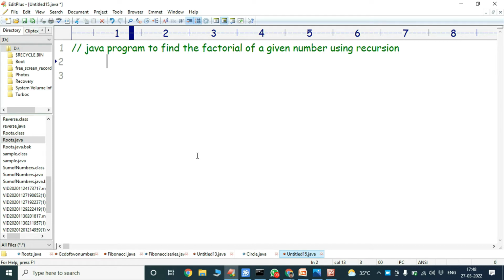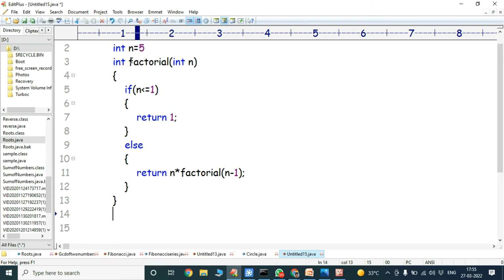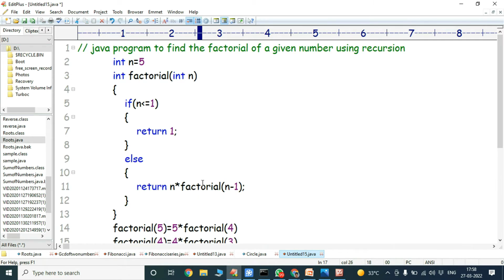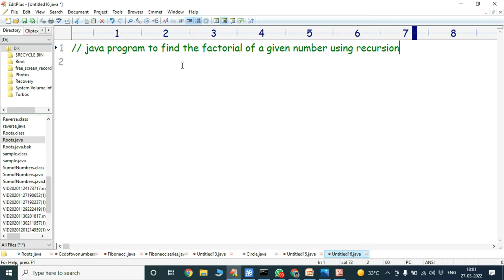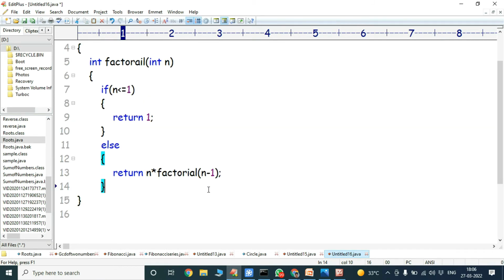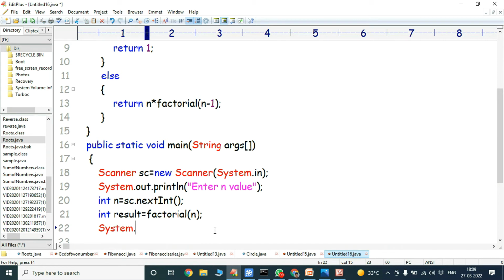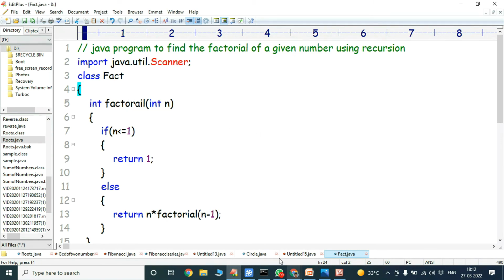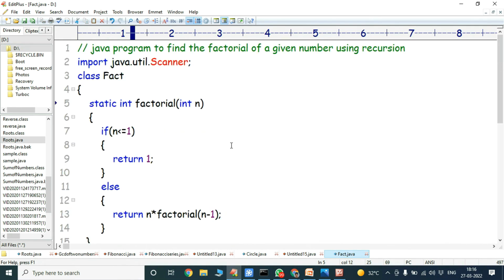Program to Find the Factorial of the Number using Recursion(Java) || Factorial Program in Java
Program to Find the Factorial of the Number using Recursion(Java)